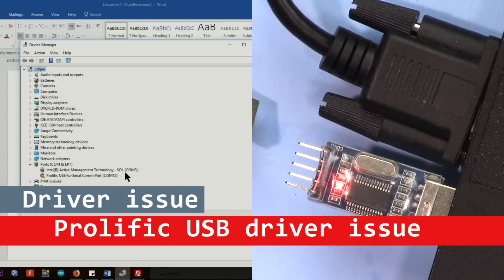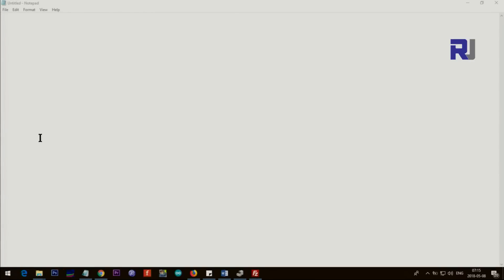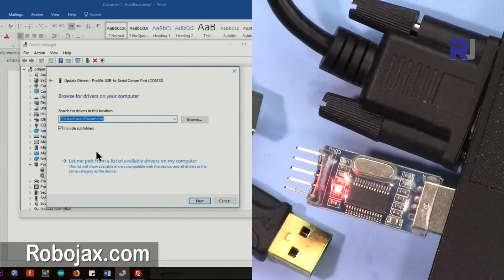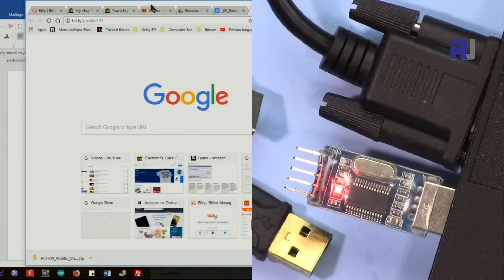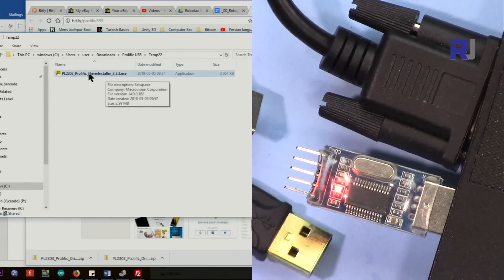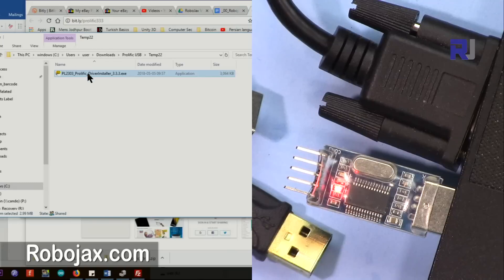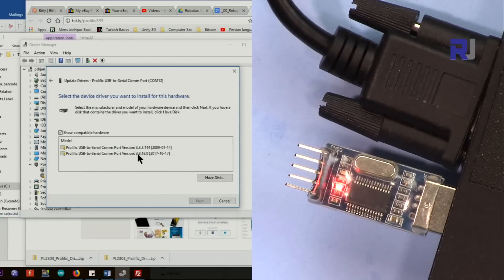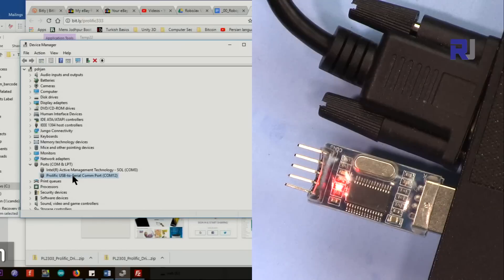Prolific USB Windows 8.1 and Windows 10 driver issue resolved - RJT643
This video will shows you step by step how to resolve the Prolific USB  RS232 PL2303 issue for Windows 8.1 and Windows 10.

Tutorial from Robojax.com from Canada